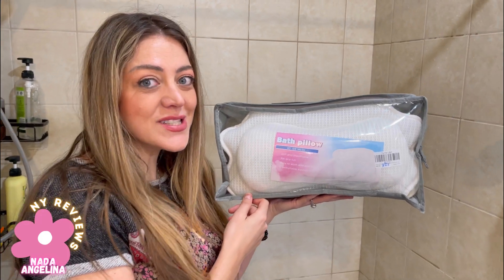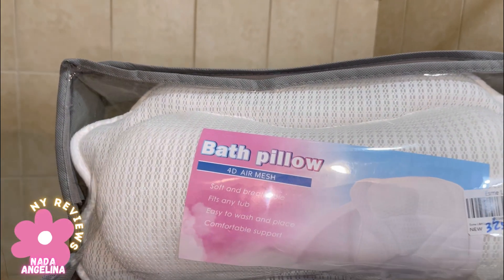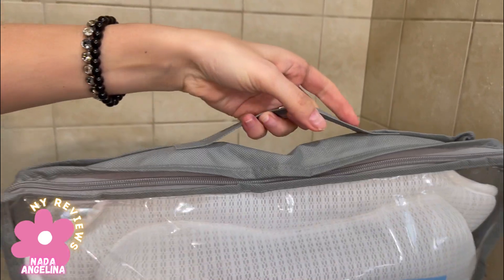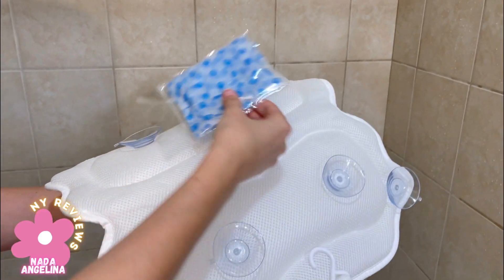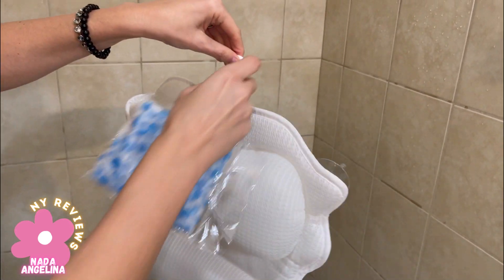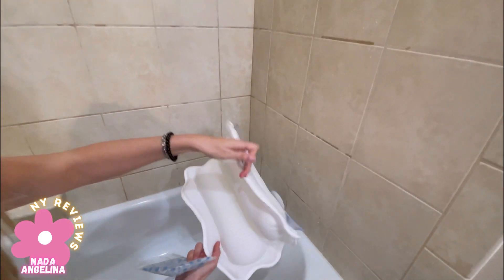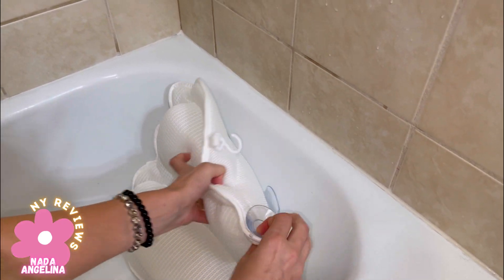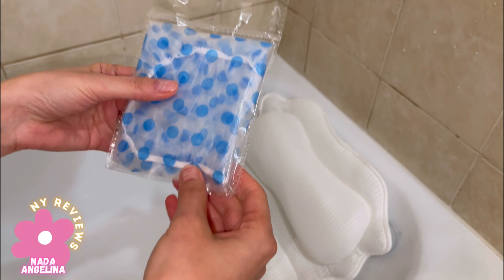Headrest Bath Pillows for Tub with 2 Thick Paddings